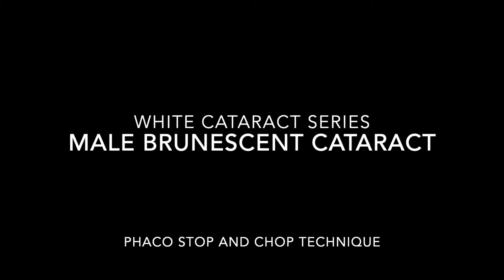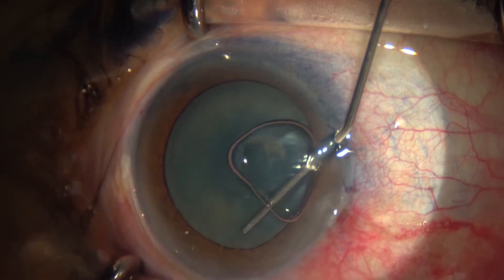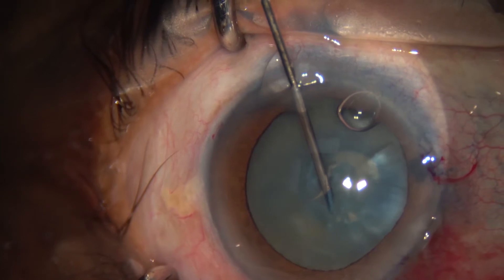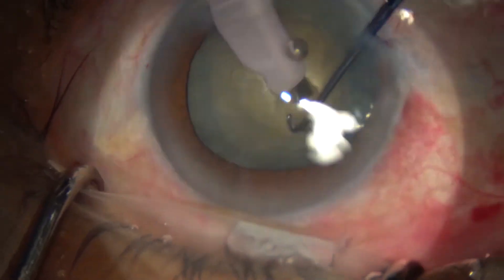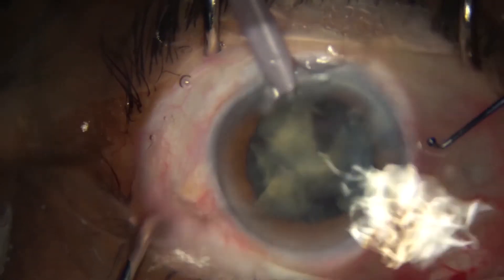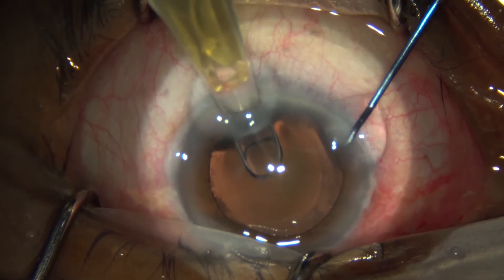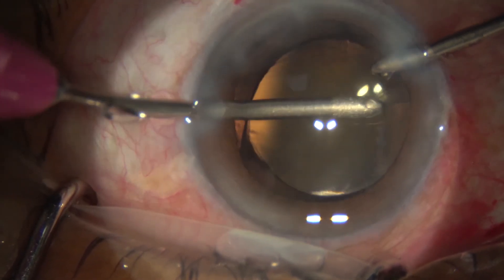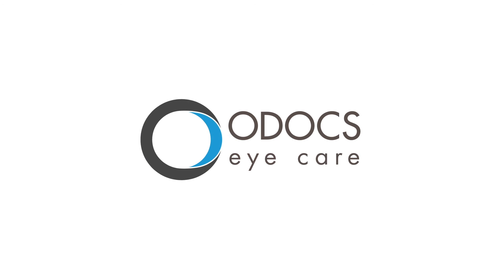White Cataract Series - Case 1 - White Brunescent Cataract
Here we present a case of a white brunescent cataract surgery performed by our co-founder Dr.Hong Sheng Chiong  using the Phaco-Stop and Chop technique.